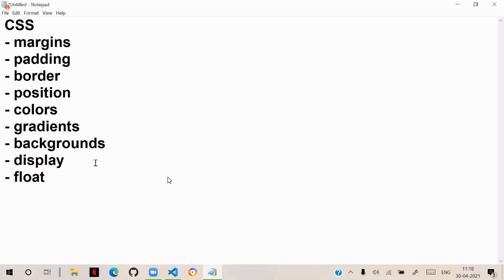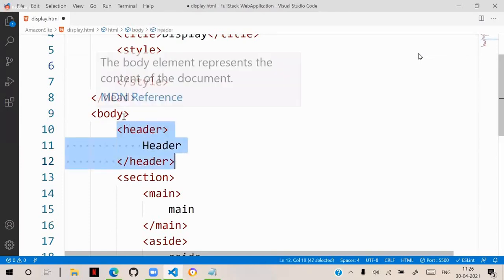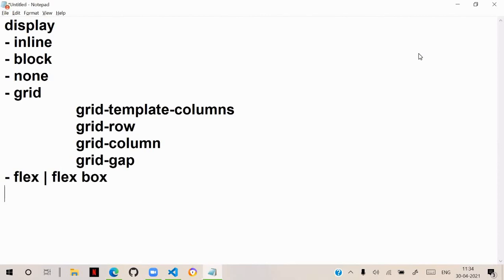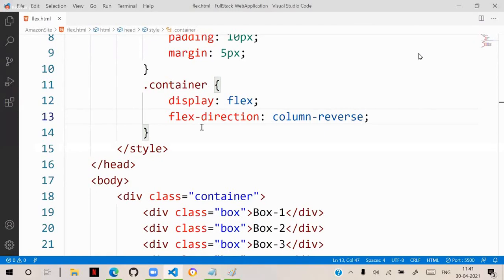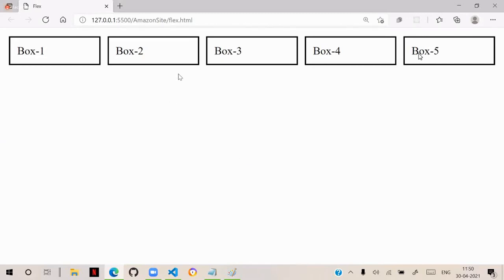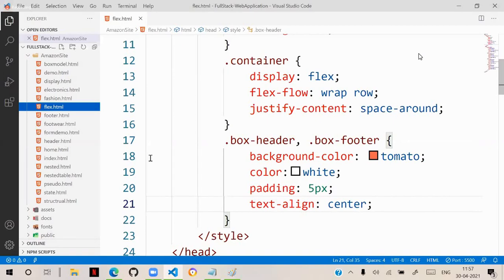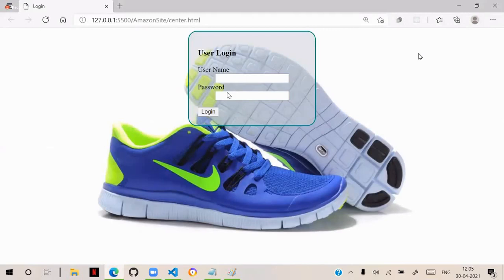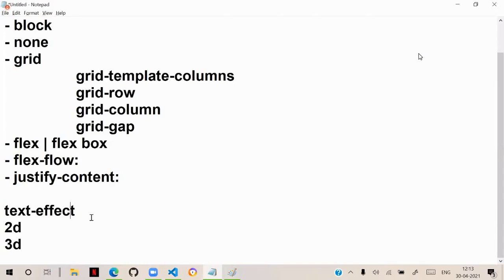CSS Session 6